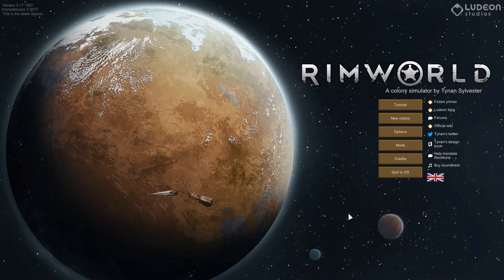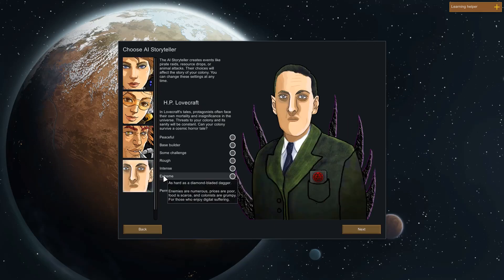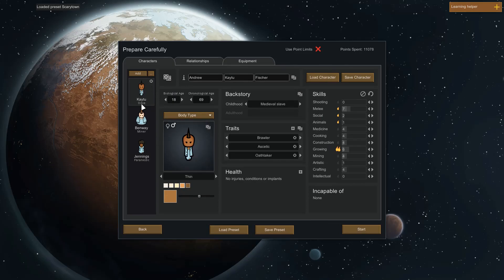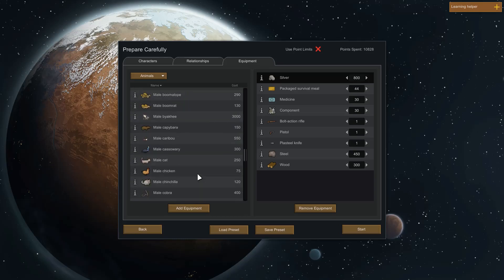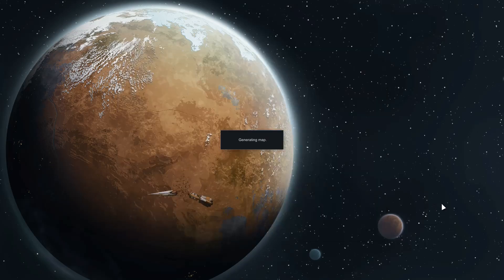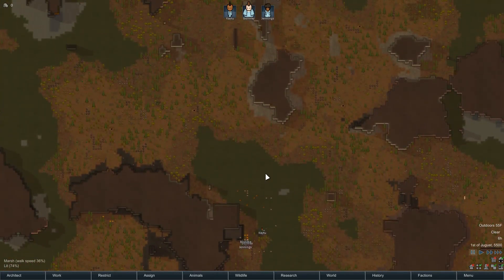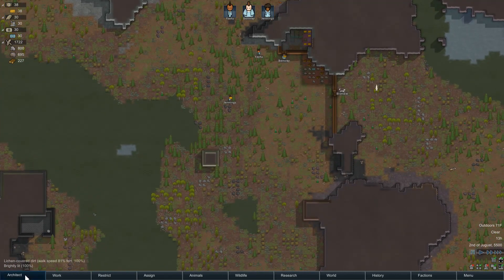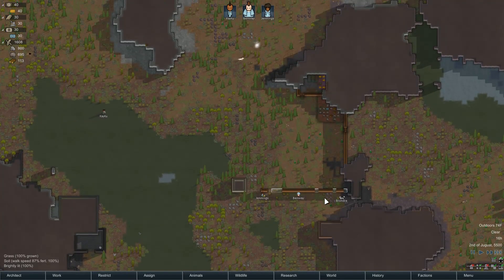Rimworld "Scarytown" - Part 1: Iä! Iä! Cthulhu fhtagn! [Alpha 17 Lovecraft Extreme]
Having crash-landed on a strange planet, our best bet is to raise Dead Gods and sacrifice to them to curry favor. Obviously.

Rim of Madness is a series of mods that provide a themed conversion to the Lovecraftian mythos, including cults, human sacrifice, cosmic horrors, new hostile factions, and an industrial age furniture expansion to really complete the ambiance!

Rimworld itself is a sci-fi colony simulator from Ludeon Studios. Make new homes, meet new friends, kill them and turn them into hats, lose limbs to immortal robots, then die to a massive bug invasion!